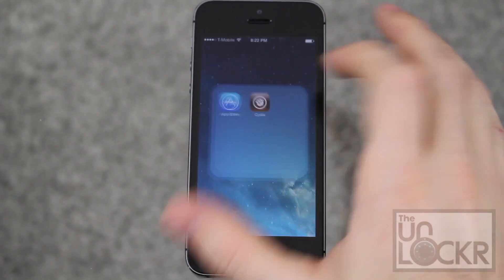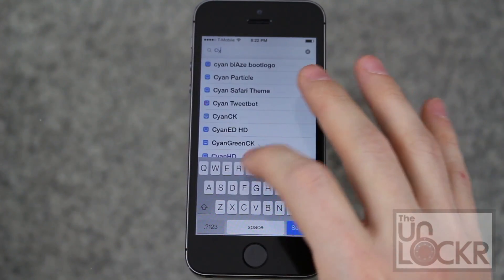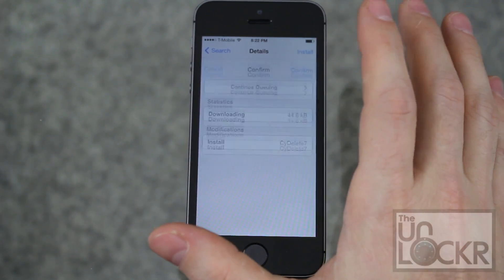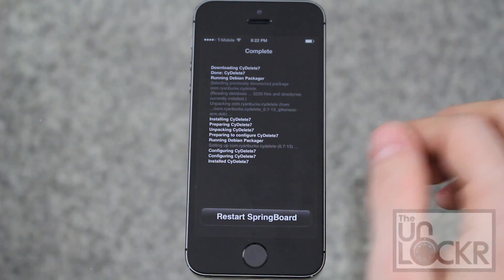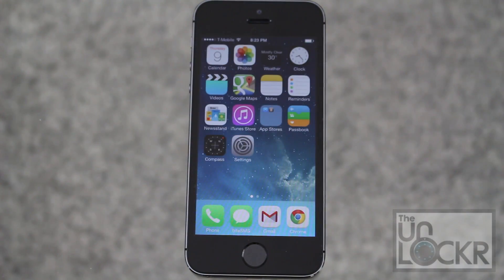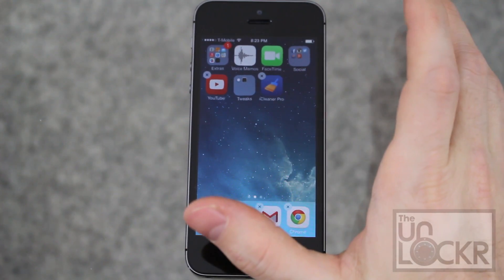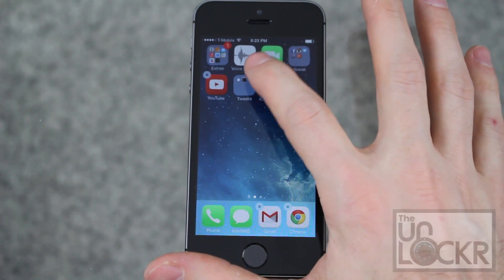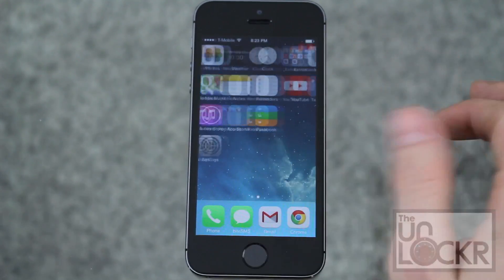How to Delete Cydia Apps like Normal Apps in iOS 7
About this Video:
 It can be a little cumbersome to remove Cydia apps and tweaks once you no longer want them. Having to go into Cydia, then Manage, then Packages, then find the app and click on it, then click Modify, then click Remove can feel a bit outdated. Thanks to a jailbreak tweak called Cydelete7, you can easily uninstall Cydia apps just like you do normal apps by holding down on them until they wiggle, then clicking the little X in the corner. Here's how to install it.